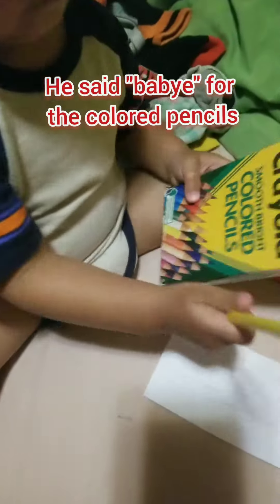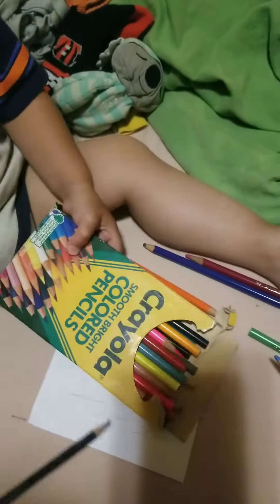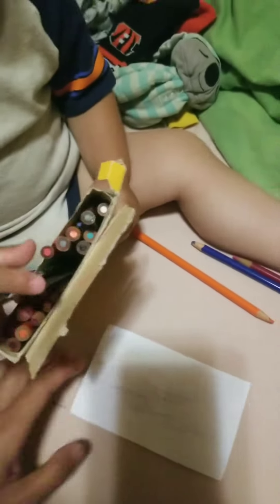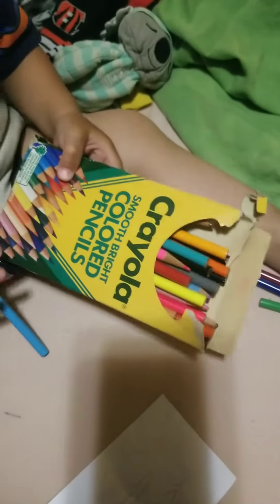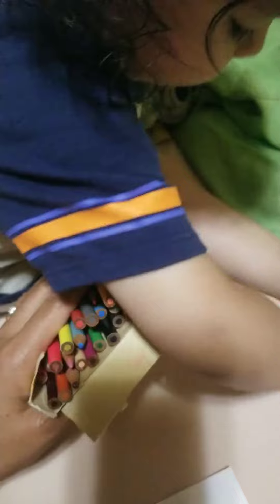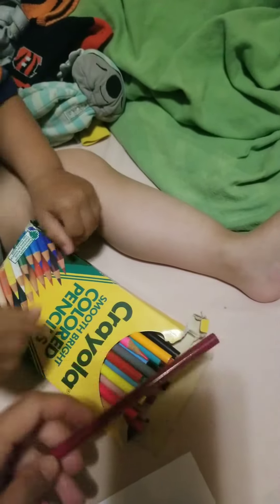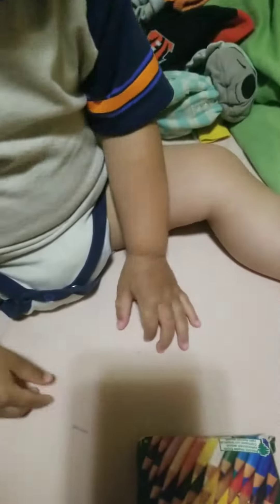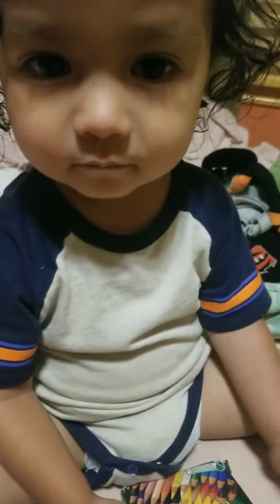He said "Babye" to his colored pencils. He put the colored pencils back to the case.Tidying up time.